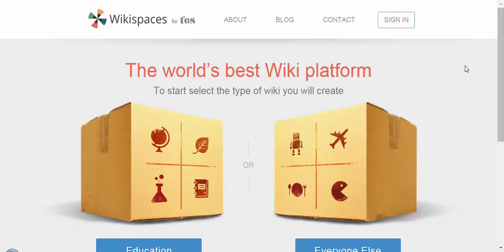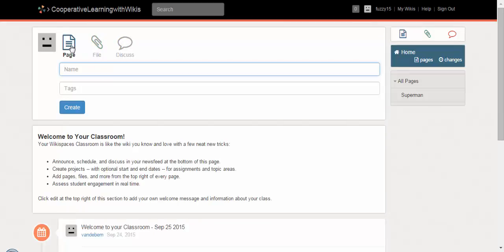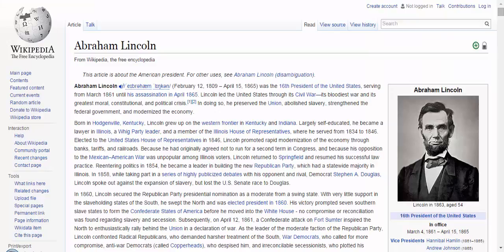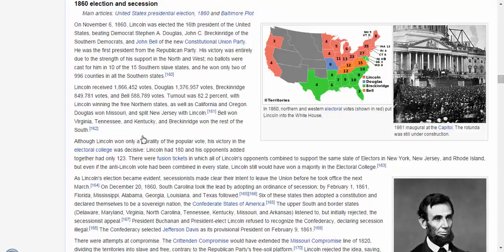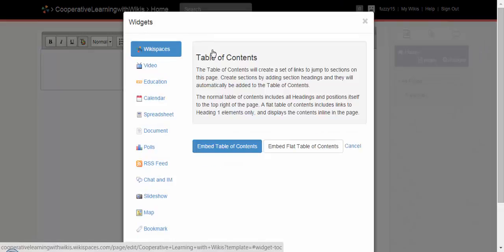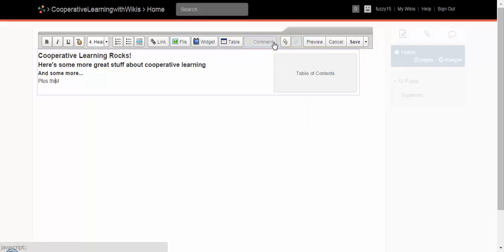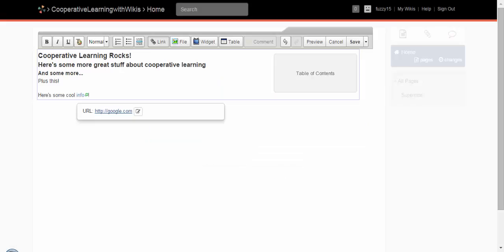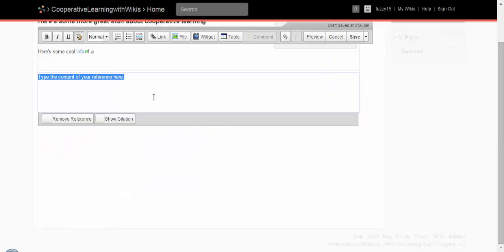Using Wikispaces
For the purposes of class EME6403, Florida State University, Prof. Allan Jeong.